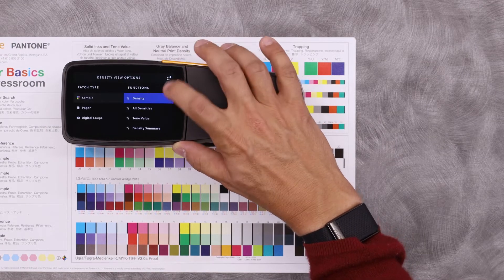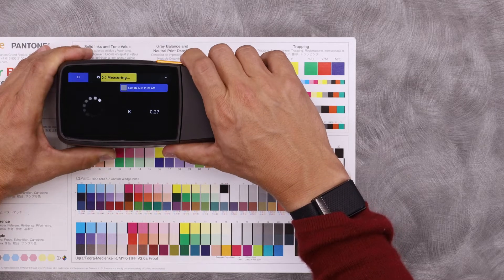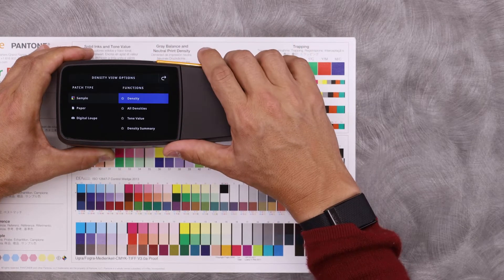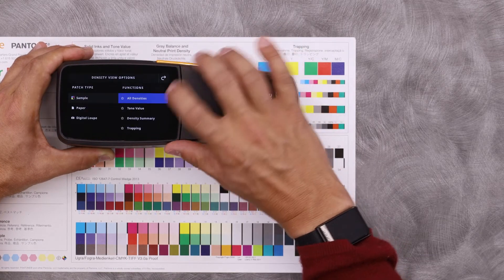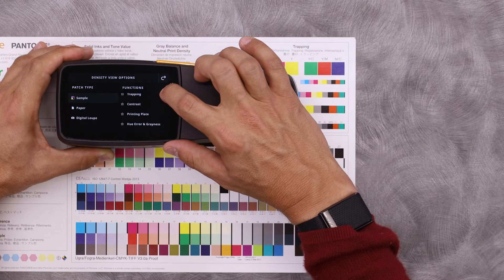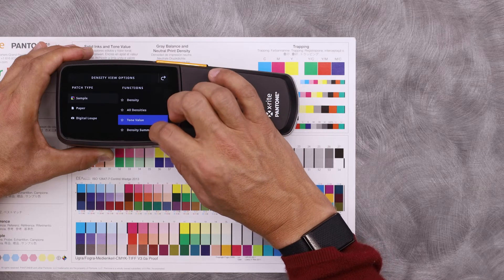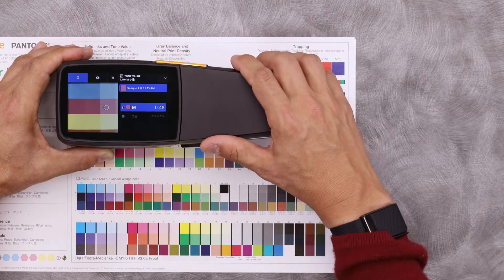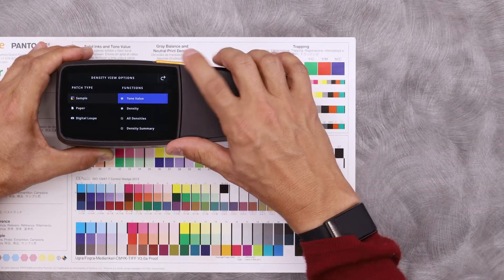X-Rite eXact 2: Overview of the Density Tool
Jon McCartney, Head of Packaging Transformation at X-Rite, demonstrates the density tool of the eXact 2.